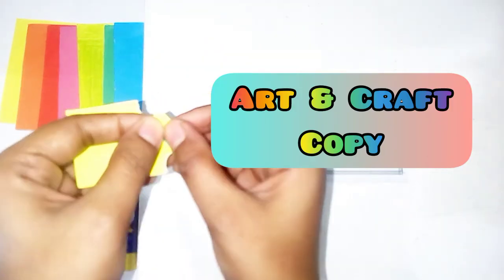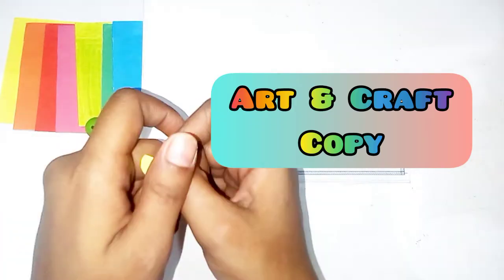💐Flower Vase💐 paper tearing and pasting activity || paper collage || Easy Arts & Crafts by Tonny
paper tearing and pasting activity || paper collage || Flower Vase drawing || Easy Arts & Crafts by Tonny